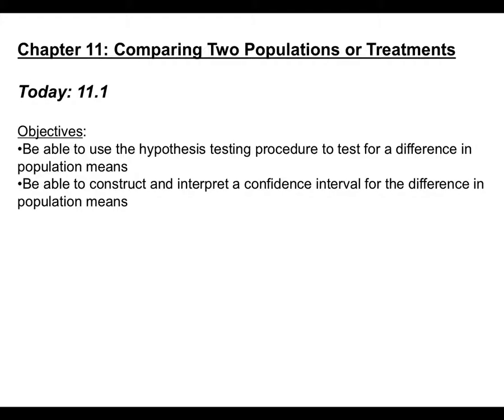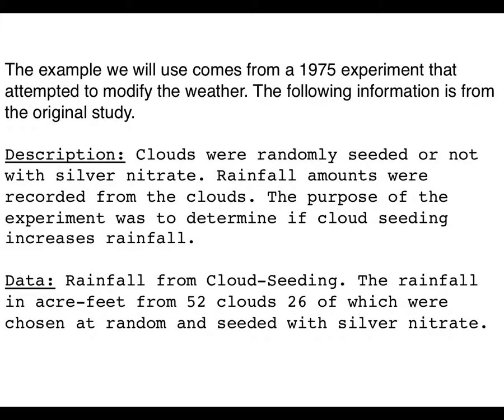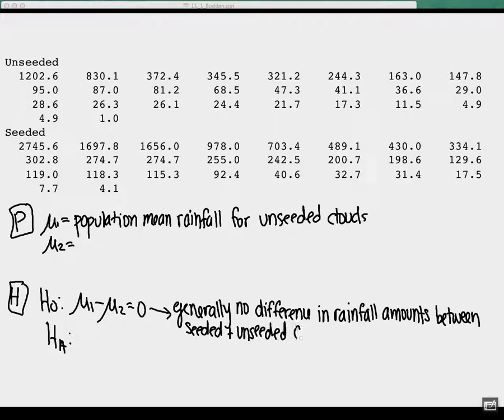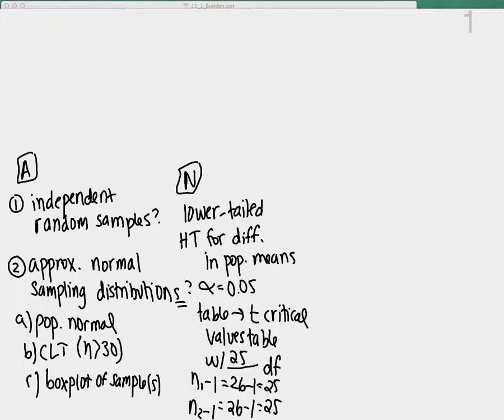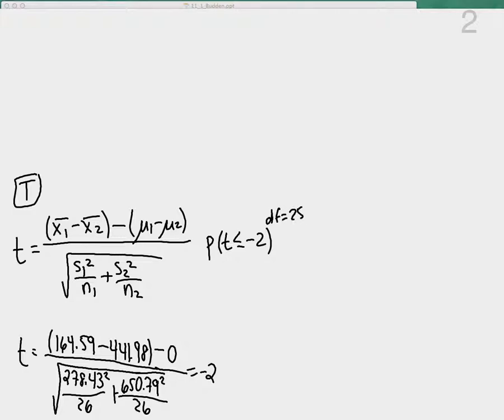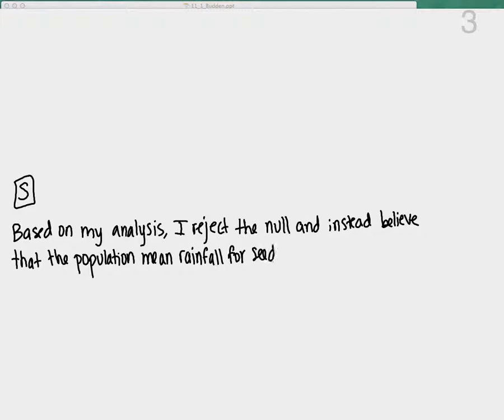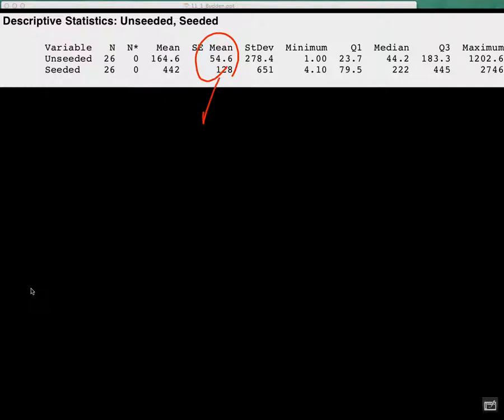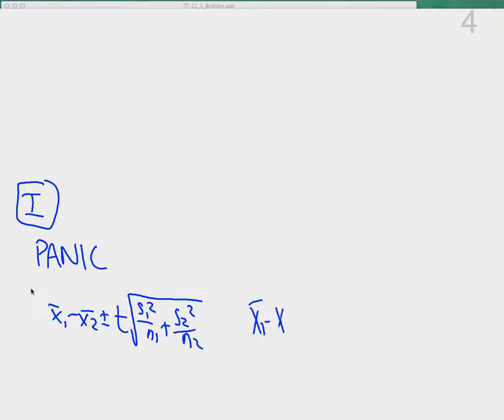11.1: Hypothesis Test for Difference in Means